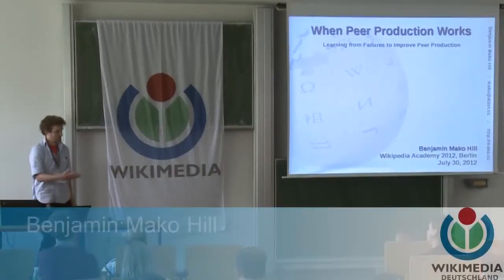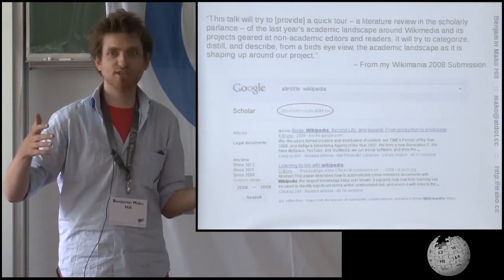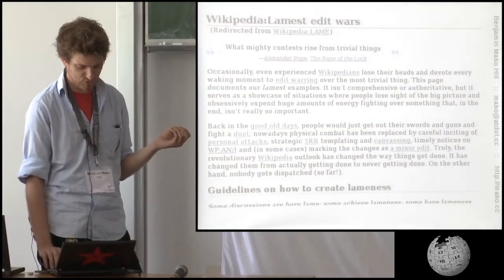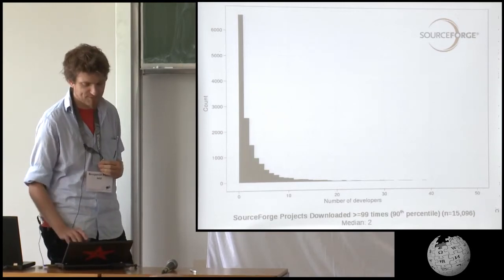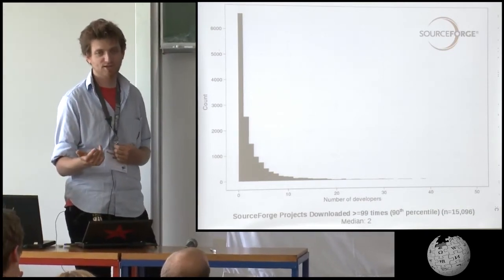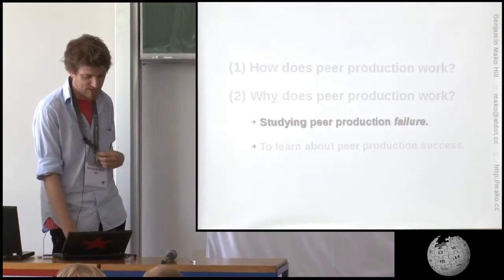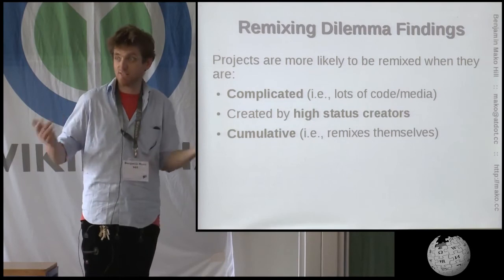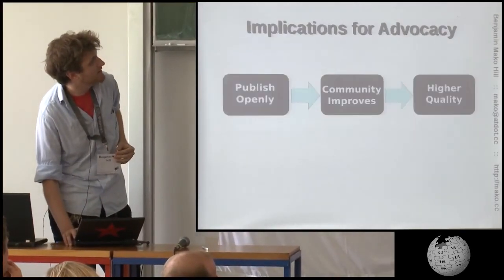Wikipedia Academy - "When Peer Production Succeeds", Keynote by Benjamin Mako Hill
As Wikipedians have collaborated over the last decade to build the most comprehensive reference work in history, they have created, and documented, a new class of cooperative work. The academic world -- inspired by Wikipedia's success and its novel form -- have responded with thousands of academic papers about Wikipedia and its processes.
But as many people who have tried to create their own wikis can attest to, Wikipedia's enormous success at mobilizing volunteers and building works of high quality has been difficult to replicate. Even the Wikimedia Foundation and Wikipedia's founders have struggled to replicate Wikipedia's success in their other projects.
Through the knowledge and intuitions of Wikipedians, and through the work of the academics studying Wikipedia, we know an enormous amount about *how* Wikipedia works. However, the fact that even our own community has systematically failed to replicate our greatest success points to the fact that we still know very little about *why* Wikipedia works. The situation is similar in regards to free software and other peer production communities. And although each failure can teach us something, we have not given these failures the same attention we've saved for the successes.
In this talk, I will refer to research on free software and free culture communities and suggest that the ideal of peer production is only rarely realized. I will show how free software, and free culture, only very rarely looks like its poster children: the Linux kernels and the Wikipedias. I will present some of my research comparing failed free culture projects to successes to both suggest a methodology, and a potential set of answers, in order to answering the question: Why did peer production projects like Wikipedia work?
I will suggest, and try to show, that by learning from our failures, instead of ignoring or sweeping them under the rug, we can make both free culture advocacy and free culture practice more effective.